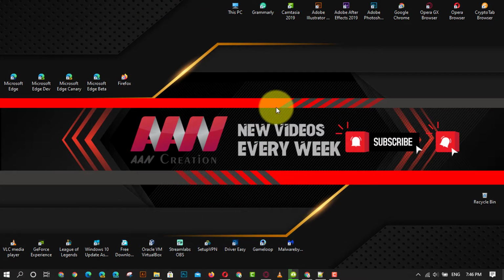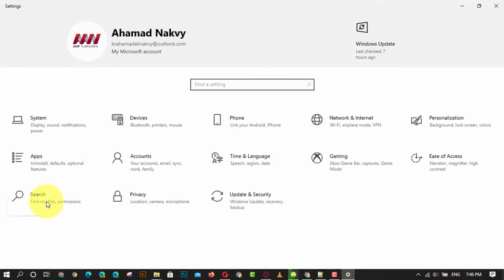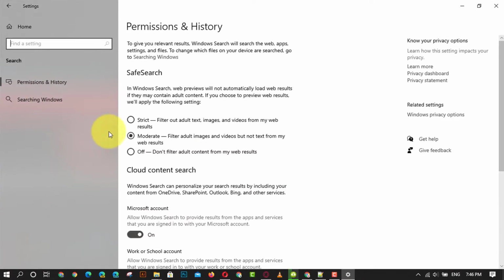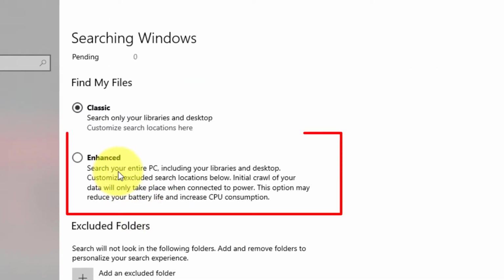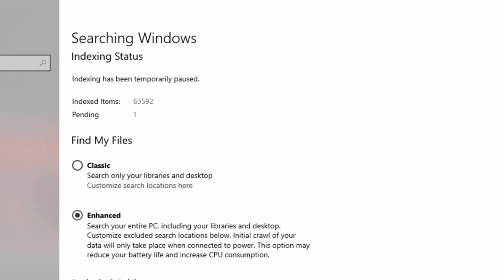How to Enable Enhanced Search Mode on Windows 10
Enhanced Search Mode on Windows 10 enhances your search experience by indexing all your files and documents, making it quicker and easier to find what you're looking for. This feature, when enabled, ensures that your searches are more accurate and comprehensive. Below, we'll walk you through the steps to enable Enhanced Search Mode on your Windows 10 system.

Steps to Enable Enhanced Search Mode:
Click on the Start menu button in the bottom-left corner of your screen, then select the gear icon to open the Settings app.

Step 02: Access Search Settings
In the Settings window, click on the "Search" category.

Step 03: Choose Searching Windows
On the left-hand side of the Search settings page, select the "Searching Windows" option.

Step 04: Enable Enhanced Mode
Scroll down the right-hand side of the window until you find the "Use enhanced mode" toggle switch. Click on the toggle switch to turn it on.

Step 05: Confirm the Changes
Windows may prompt you to confirm the changes. If prompted, click "Yes" or "OK" to confirm and apply the changes.

Step 06: Wait for Indexing
Once enabled, Windows will begin indexing your files and documents. Depending on the size of your data, this process may take some time. You can continue to use your computer while indexing is in progress.

Step 07: Test the Enhanced Search
After indexing is complete, you can test the Enhanced Search Mode by pressing the Windows key on your keyboard and typing a search query into the search box. You should notice faster and more accurate search results.

Additional Information:
Indexing Options: You can further customize the indexing options by clicking on the "Advanced search indexing options" link in the Search settings page. Here, you can choose which folders and files are indexed for faster searches.

Search Filters: Windows 10 offers various search filters that you can use to narrow down your search results. These filters include file type, date modified, and size.

Cortana Integration: Enhanced Search Mode works seamlessly with Cortana, Microsoft's virtual assistant. You can use voice commands to initiate searches and access information quickly.

By following these steps, you can enable Enhanced Search Mode on your Windows 10 system, enhancing your search experience and productivity.